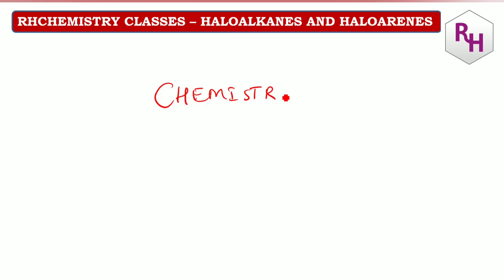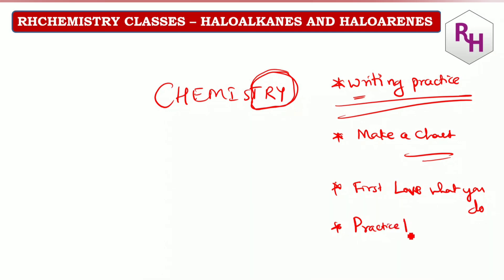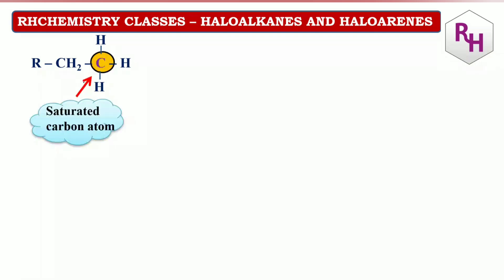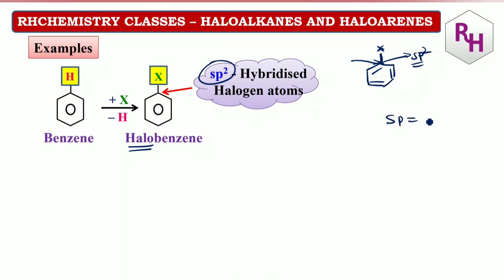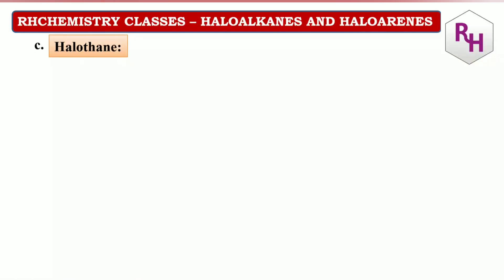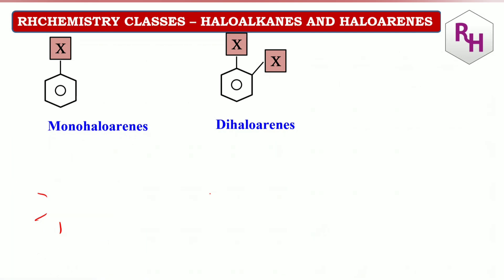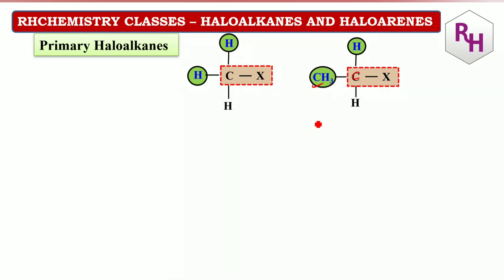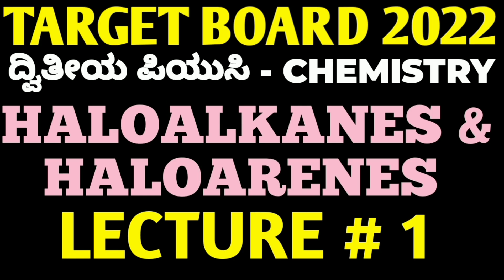HALOALKENES & HALOARENES-PART # 1/FOCUS BATCH FOR PU-2/ INTRODUCTION & CLASSIFICATION OF HALOALKANES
1. COORDINATION COMPOUNDS L-1  CLASS 12 NEET | CHEMTONICS # 3 | |JEE|CET| SYNOPSIS FOR NEET, JEE AND KCET

3. How to see HYBRIDISATION OF ANY central element. Very important concept for CET, NEET AND JEE EXAMS

5. ALCOHOLS, PHENOLS AND ETHERS I CLASS 12 I II PUC I SUPER 10 SERIES I KCET AND NEET I previous year PAPER SOLVED